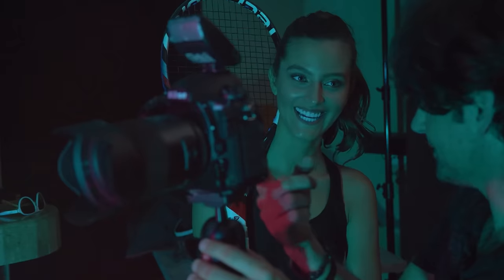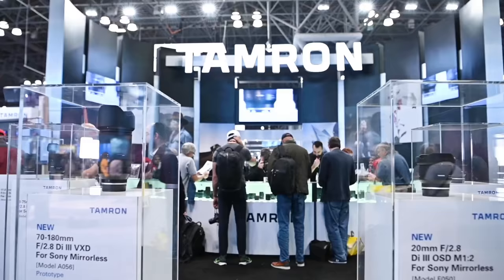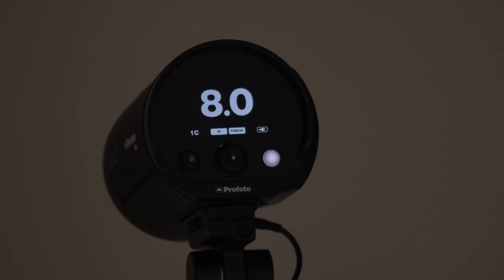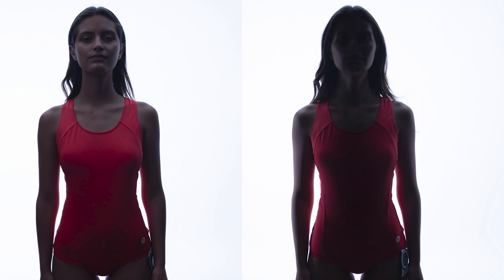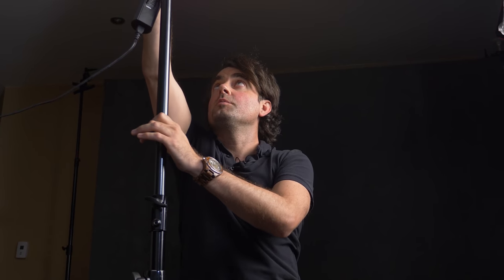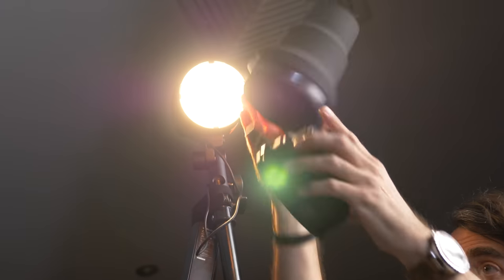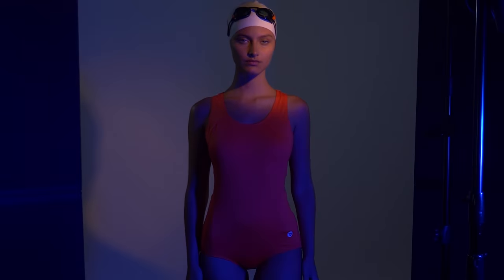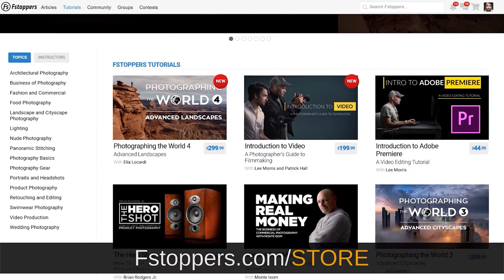3 Lighting Setups Any Photographer Can Recreate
to register for Photo Plus Expo 2020 now for free!

Camera Gear Used in this video:

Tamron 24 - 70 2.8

Nikon D850 Camera